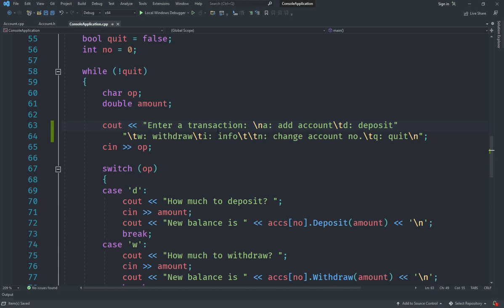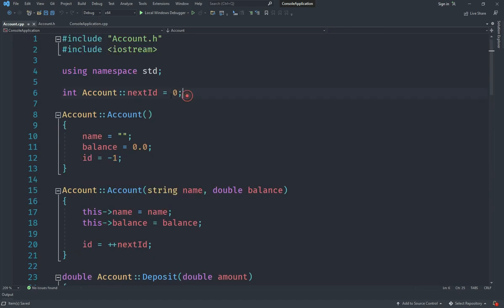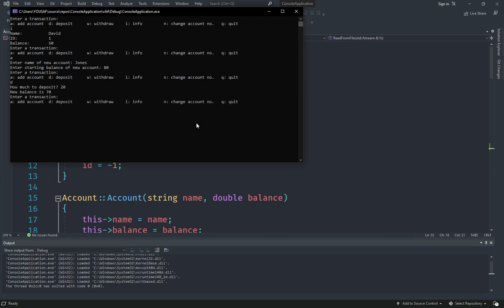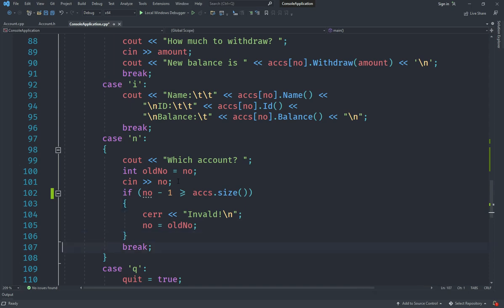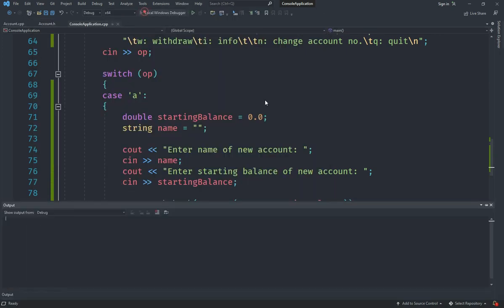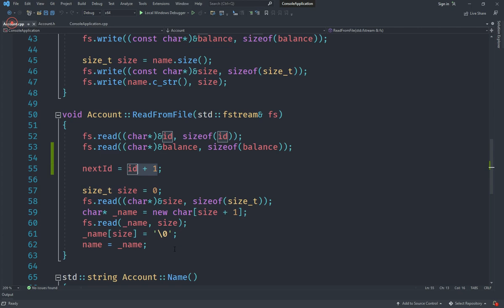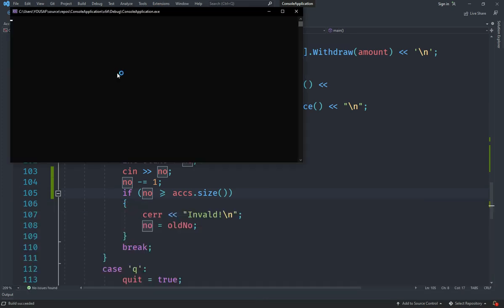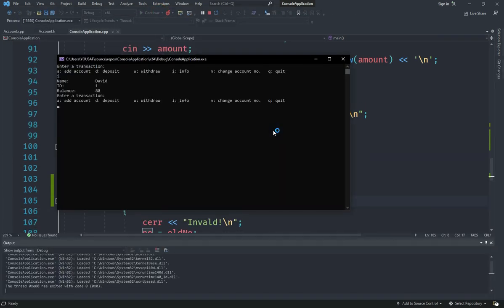Learn C++ | Ep # 31 | FINISHING!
This is the final episode of my new series in which we will learn C++ from scratch.